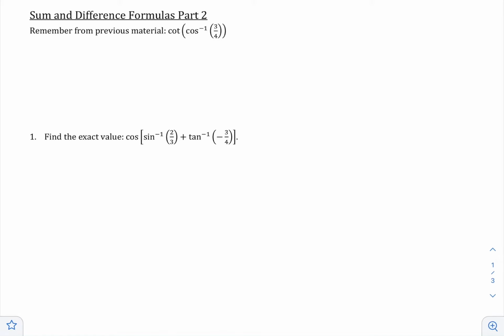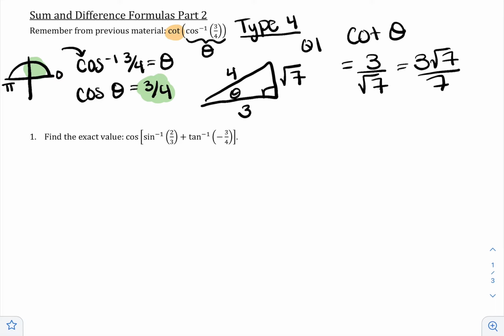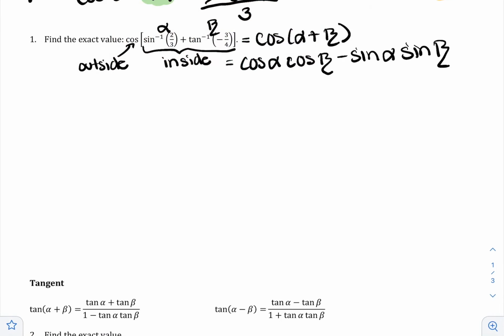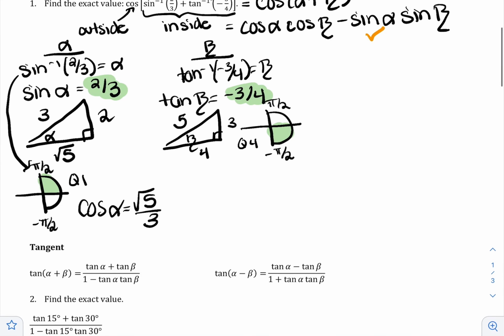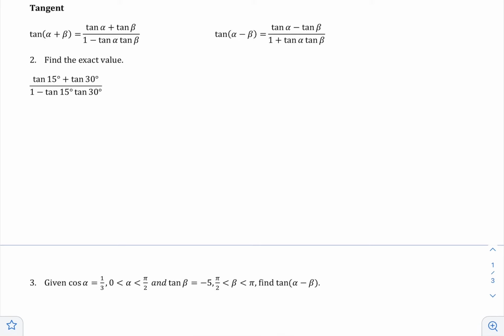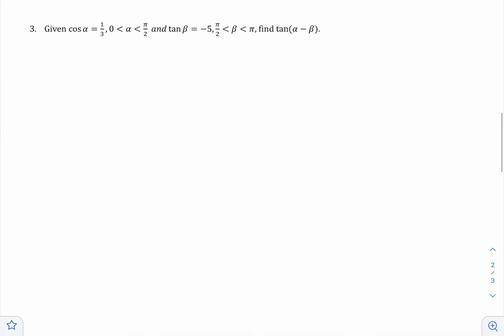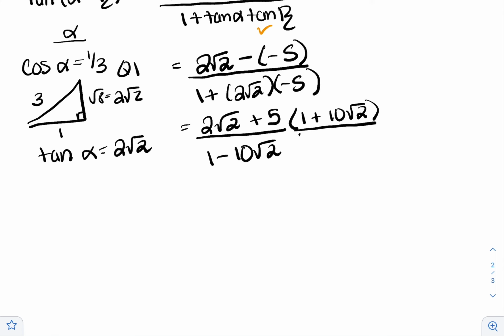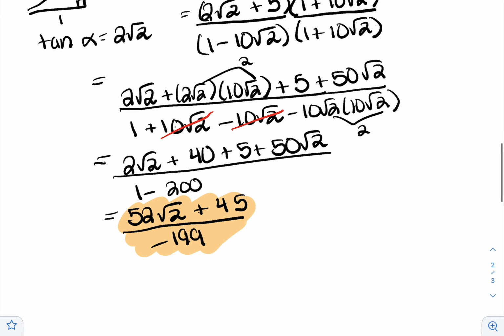Sum and Difference Formulas Part 2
Sum and difference formula for tangent